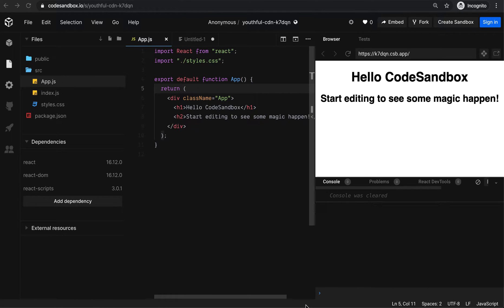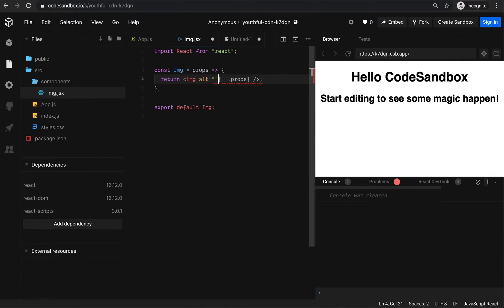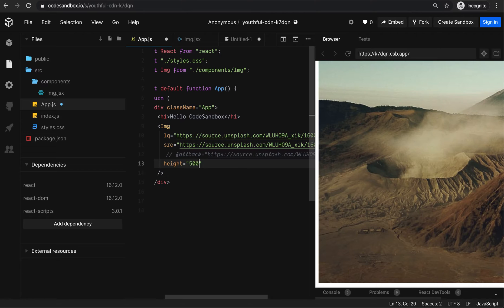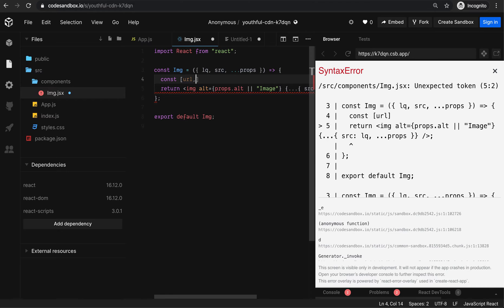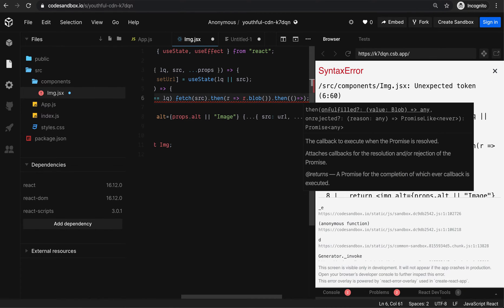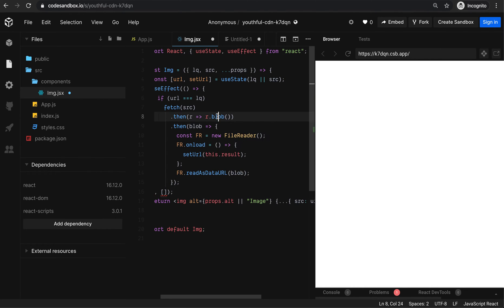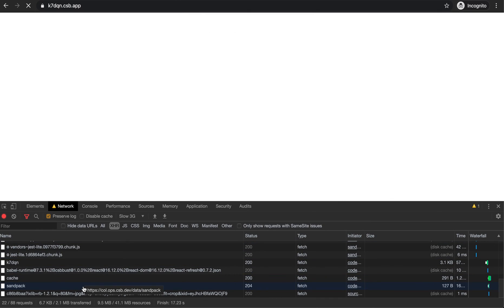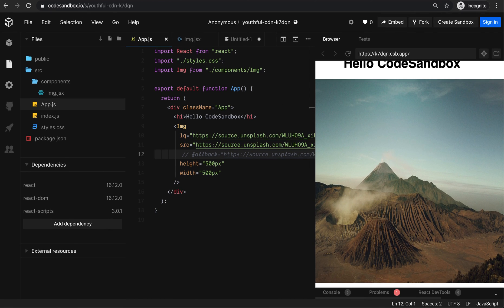Lazy Image loading in React JS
Demonstrating How to create an image loader component that will load a low-quality image initially and then load a high-quality image in the background.